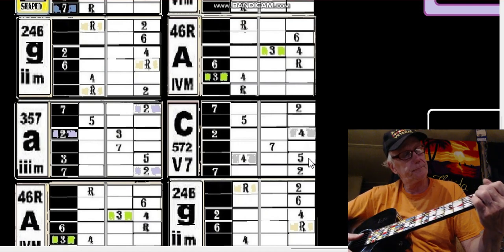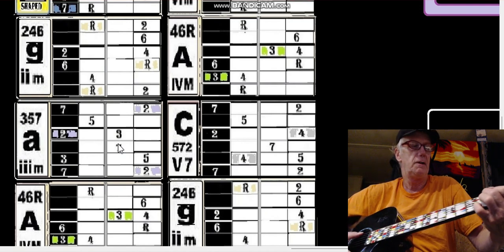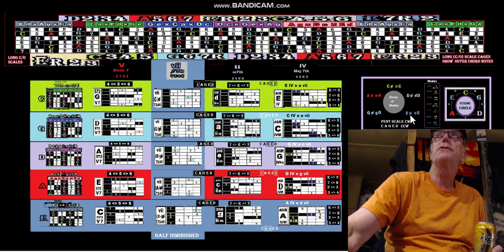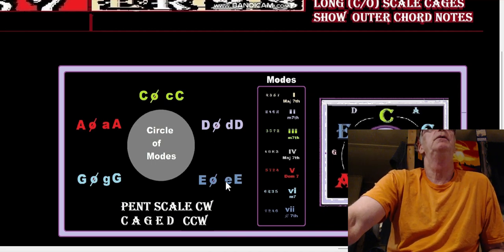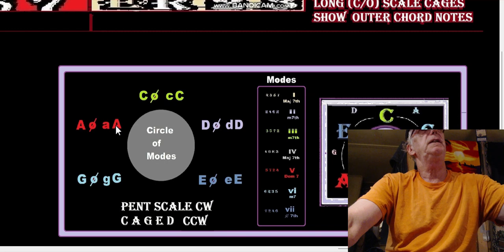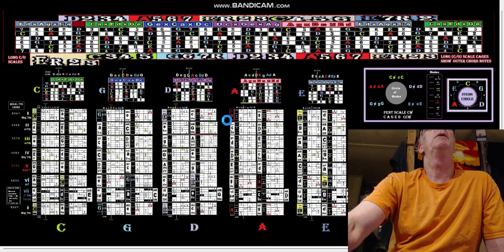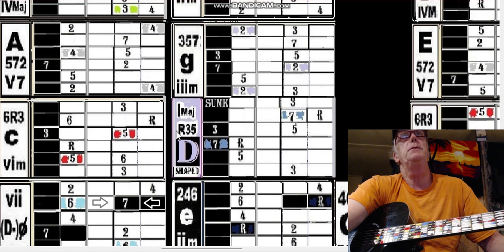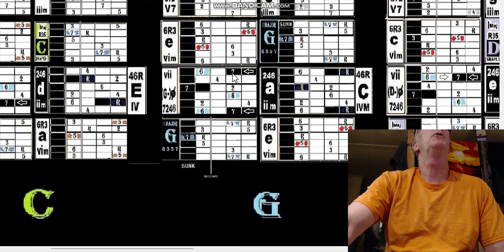Andys Free Guitar Charts Videos Lesson Chart 434 Part 3 of 6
Should say 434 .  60 minutes
Chart 433 Caged Chord Adjustments to form Half diminished Chords . Change 1 note of the V7 dominant 7th or the iim7 to get the 1/.2 dim, or treat it as the modal 4th of the Lydian mode is also shown. Its also the modal 5th of the Phrygian Mode.(not shown).
Its the 6th of the Dorian Mode. So just go ahead 1 minor caged letter and adjust for half diminished.
Facebook Group Link Put Together Instructions:
For the Full-length video and posted charts:
Visit Andy’s Free Guitar Charts Facebook Group: